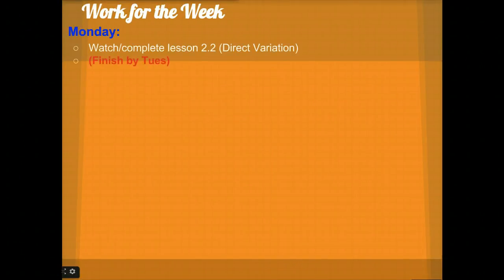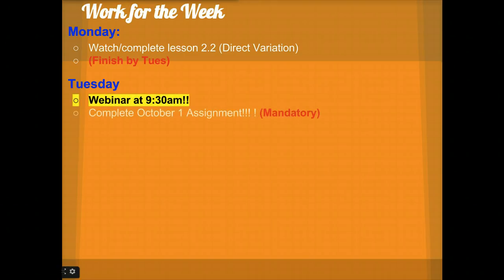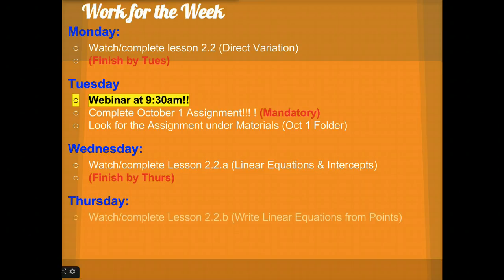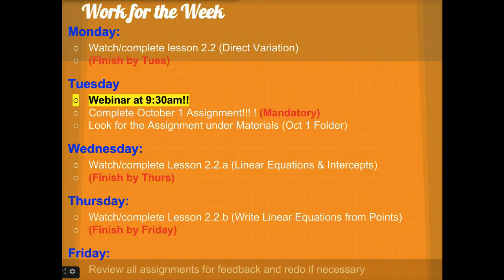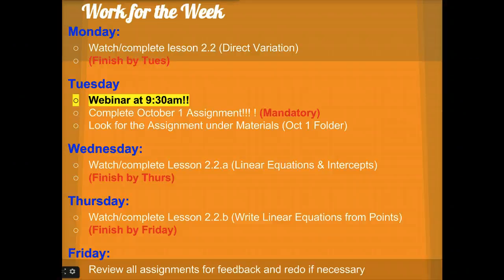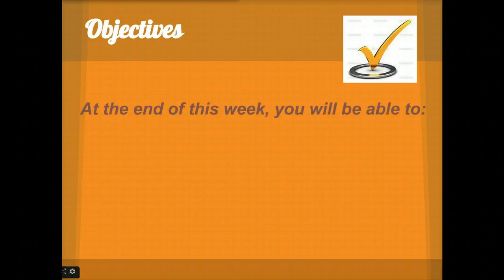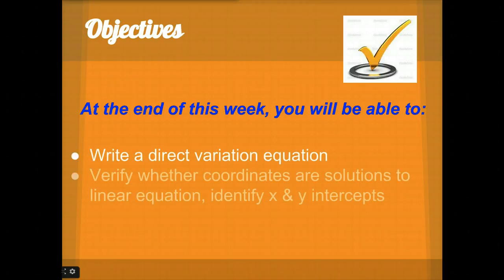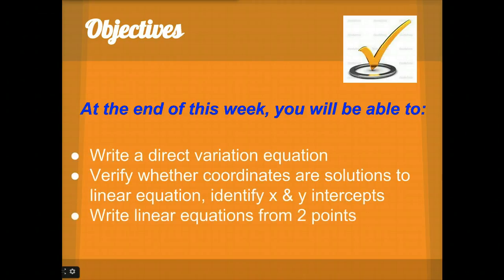Week at a Glance - Core 1 - Week 9